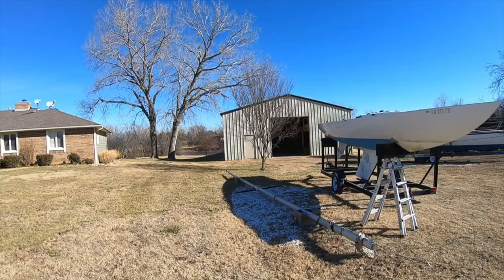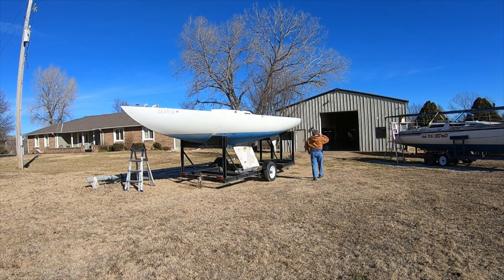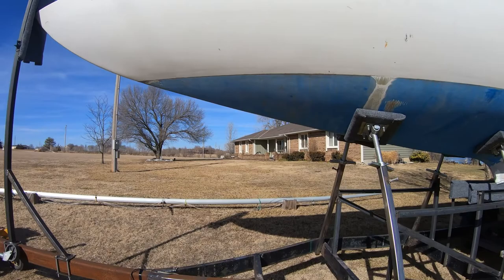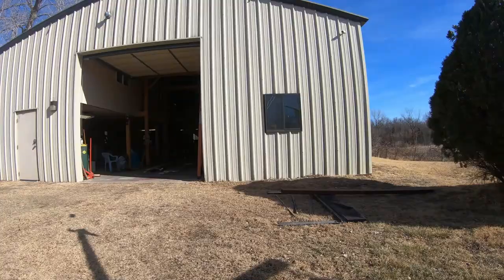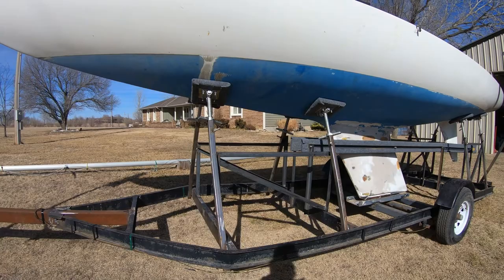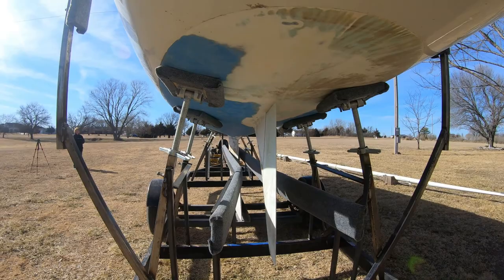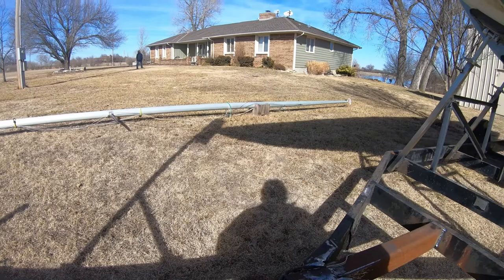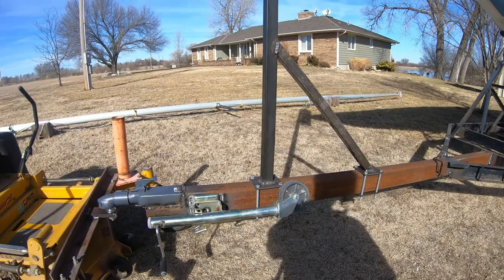Etchells Sailboat Trailer Modification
Modified the trailer for an Etchells sailboat so that it could be launched/retrieved from a boat ramp.